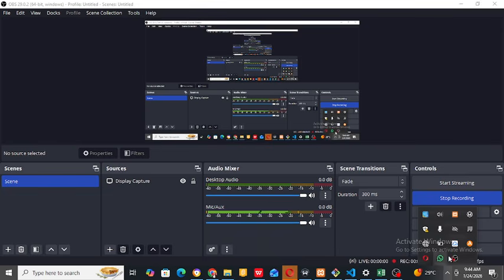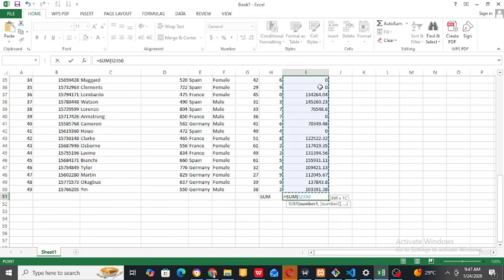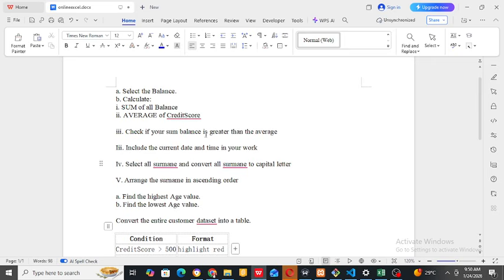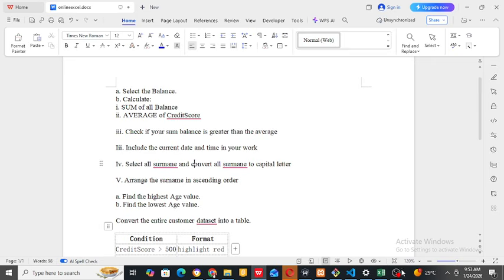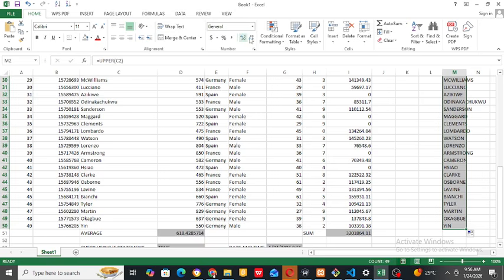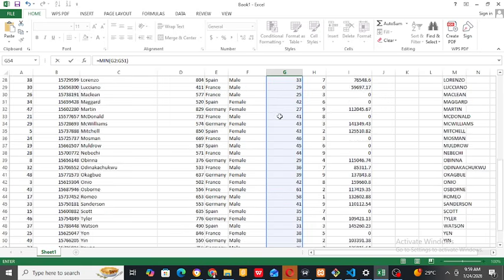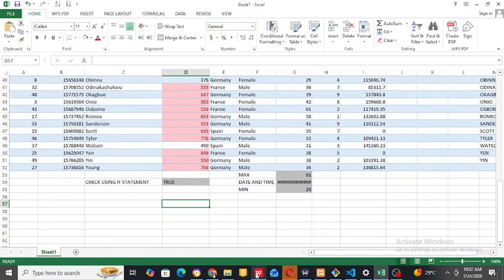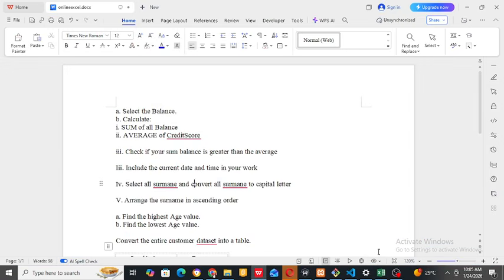Excel tutorial for SUM, AVERAGE,MIN,MAX,CONDITIONALFUNCTION,TABLE,CONDITIONAL FUNCTION AND CHART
RowNumber CustomerId Surname CreditScore Geography Gender Age Tenure Balance
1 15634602 Hargrave 619 France Female 42 2 0
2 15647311 Hill 608 Spain Female 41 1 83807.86
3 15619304 Onio 502 France Female 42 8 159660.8
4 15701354 Boni 699 France Female 39 1 0
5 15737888 Mitchell 850 Spain Female 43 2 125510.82
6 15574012 Chu 645 Spain Male 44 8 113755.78
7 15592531 Bartlett 822 France Male 50 7 0
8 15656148 Obinna 376 Germany Female 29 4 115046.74
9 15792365 He 501 France Male 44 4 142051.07
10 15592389 H? 684 France Male 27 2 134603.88
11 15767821 Bearce 528 France Male 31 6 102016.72
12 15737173 Andrews 497 Spain Male 24 3 0
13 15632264 Kay 476 France Female 34 10 0
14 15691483 Chin 549 France Female 25 5 0
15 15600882 Scott 635 Spain Female 35 7 0

YOU CAN COPY THE SIMPLE DATA TO PRACTICE ON EXCEL